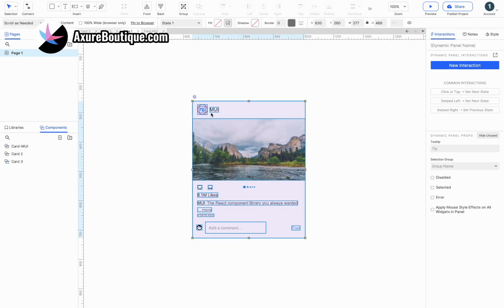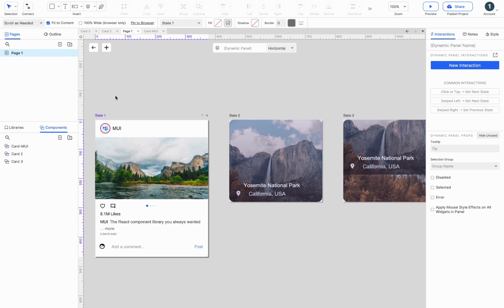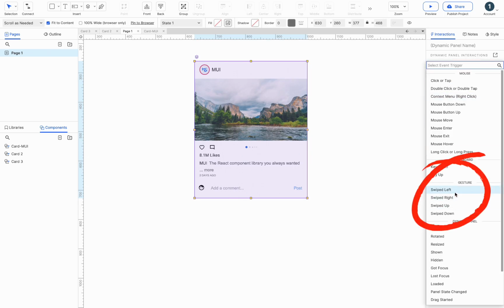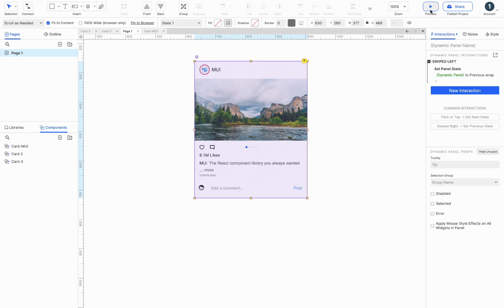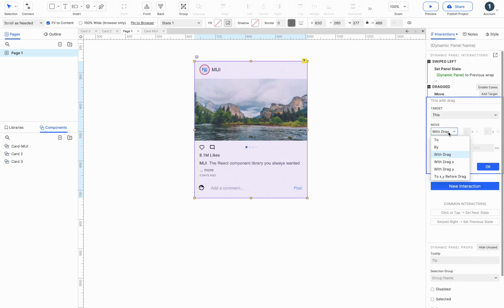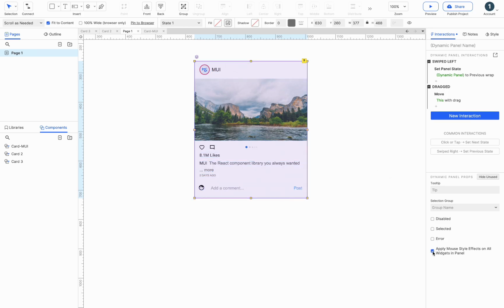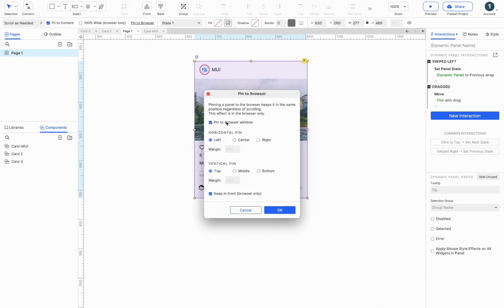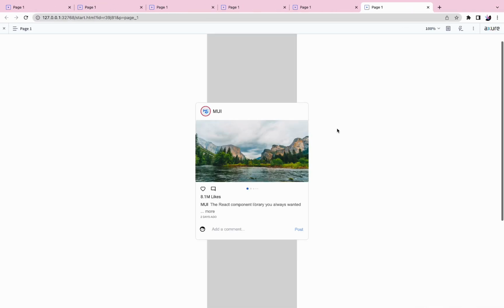Axure RP 10 and UX design core skills course - 8.2 Dynamic panel View All Mode and interactions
With View All mode for dynamic panels in Axure 10, you can view all states of dynamic panels at once. With the interaction settings for dynamic panels, you can create a variety of interaction effects.